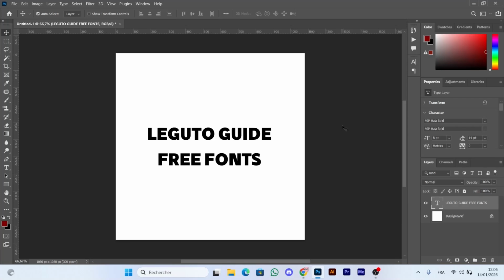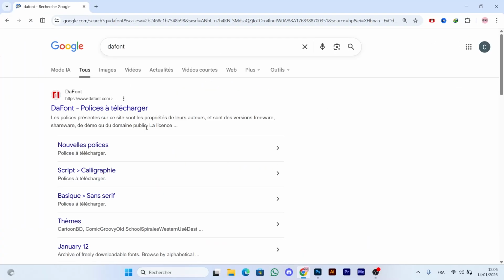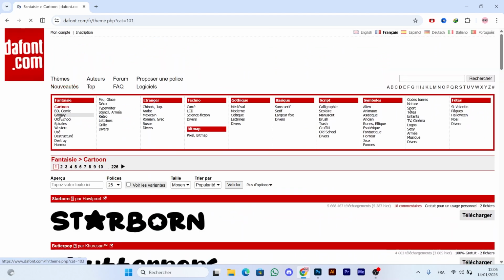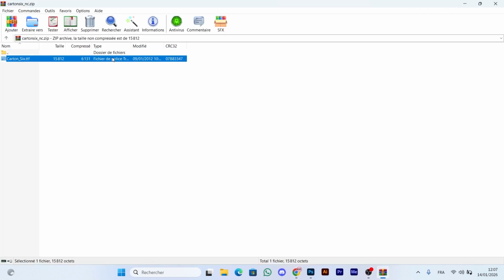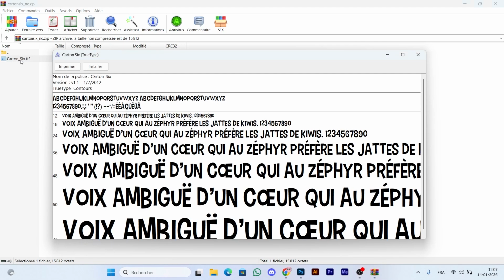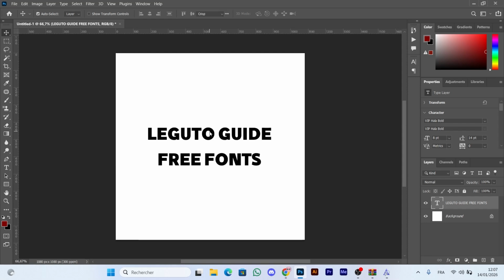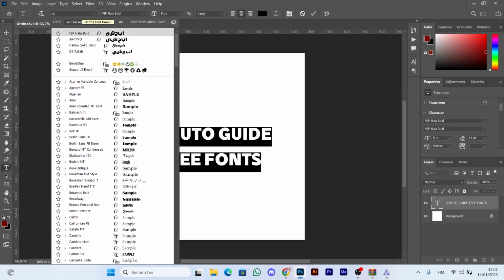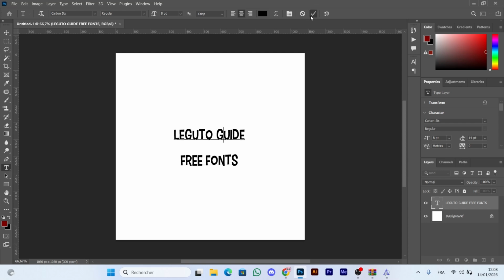How To Download Fonts On Photoshop for FREE - Full Guide